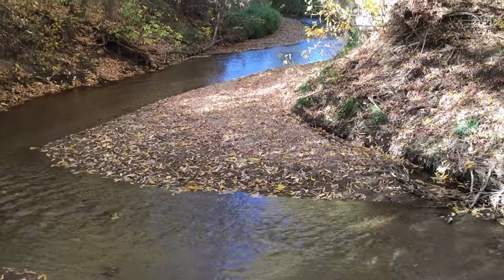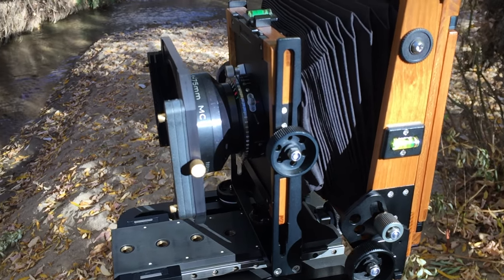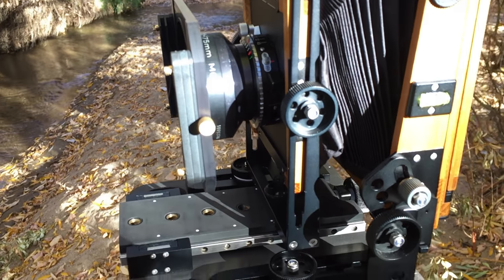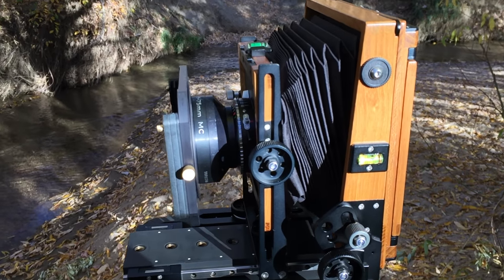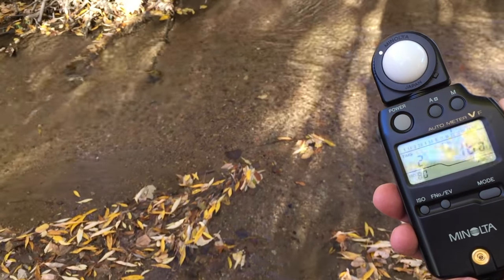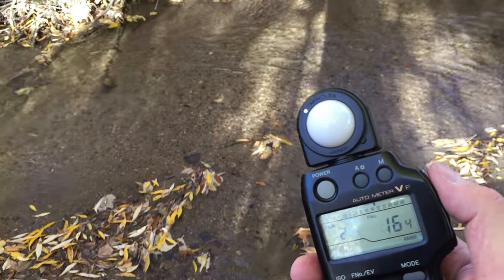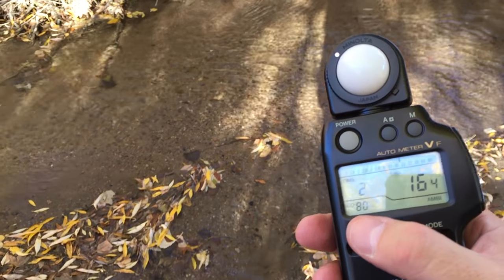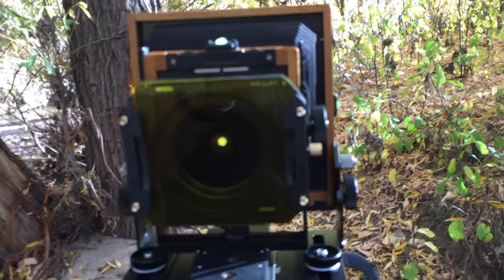Photo: Big Dry Creek Revisited, with the Chamonix 4x5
Apologies for all the out-of-focus video!  I was trying a new app on the iPhone.  The app offers the cool feature of focus and exposure lock.  The problem is I get sidetracked and forget that focus is locked, and then take out-of-focus video.  Sigh.  I have a video I'm editing where I've tried a new system.  I think it will work much better, and no more iPhone video!

In this video I head back to a location on Big Dry Creek, in a bend on the creek that seems far from civilization, though it's actually close to a recreation center, and major roads.

The photo in this video was shot with the Chamonix 045F1 mounting a Rodenstock Grandagon 75mm f/4.5 lens.  This is a pretty short lens on 4x5 (though they get shorter), so the camera looks pretty closed-up.  I actually had to move the back forward to account for the short focal length and get the scene in focus.

For my other shoot in this location, using the same camera but different lenses, see this video: